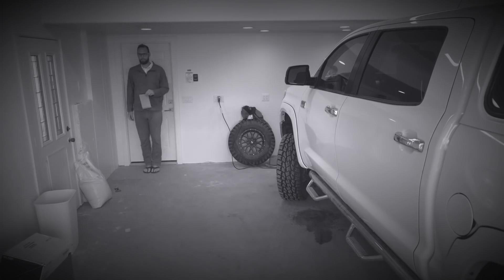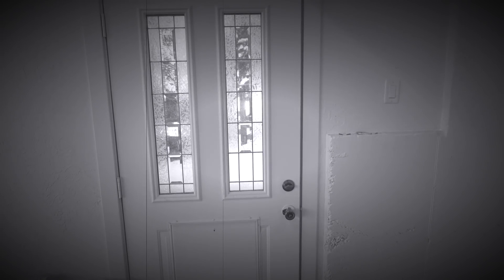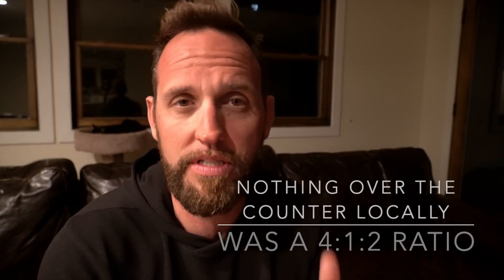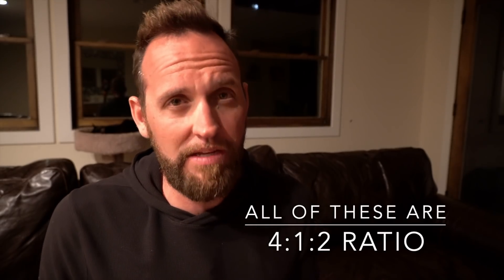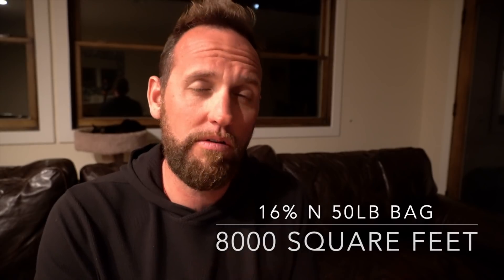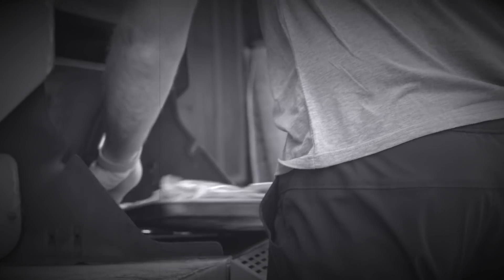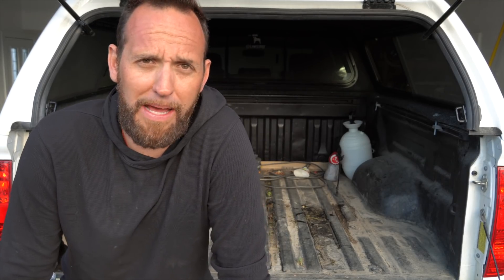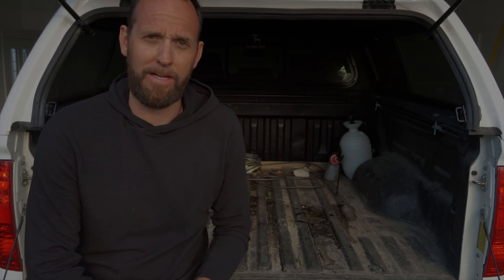4:1:2 Fertilizer Ratio: What Is It & What Does It Mean For Lawns? Is It The Best Lawn Fertilizer?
I received and email from a DIY lawn guy the other day who asked me if this is the best fertilizer ratio for lawns. It prompted me to make a 4:1:2 FERTILITY ratio video and go into and explanation of what that really means and how it applies to the lawn professionally and for the do it yourselfer who's just trying to wade through information they find online.

As I talk about coverage rates of the fertilizers mentioned, these are based on 50lb bags. The calculation at a 50lb container for any nitrogen percentage is simple: N% / 2 X 1000 = square feet of coverage. This will change with the weight of the bag/container and we will get into this in a future video.

Time Stamps:
if you skip the incredible intro and miss all of the fertilizers that are not a 4/1/2 ratio (if it's the best fertilizer ratio then why aren't they all made to that spec?) go to 2:00
The end credit scene: 9:08 cutting room floor.

In this video I go through where the 4/1/2 came from and what it REALLY means. Spoiler alert: it doesn't apply to a fertilizer analysis, ot applies to 4lbs of nitrogen, 1lb of Phosphorus, and 2lbs of Potassium. There are annual rates of nutrient per 1000ft split out however you'd like and are brought about as a BASIC LAWN CARE suggestion. If you are on my channel, you are beyond basic and have moved into a more educated realm.

So if you're looking to have the best bluegrass, bermuda grass, fescue, centipede or zoysia grass lawn, you are going to need to dig a little deeper than basic.

Let's have some fun and see if this ratio is magic or just magically used for marketing.